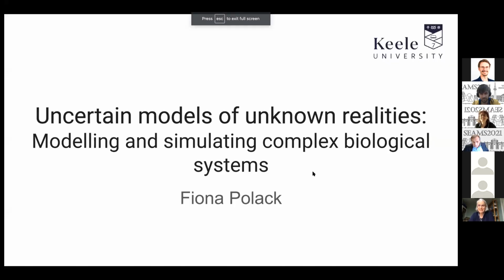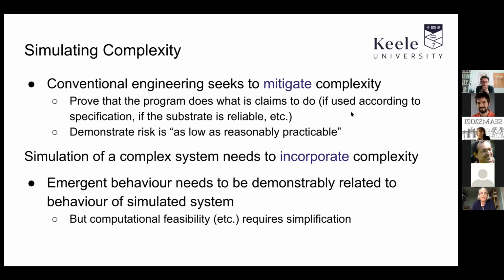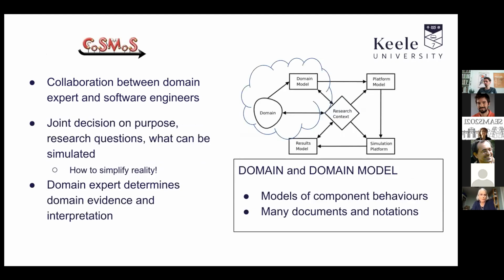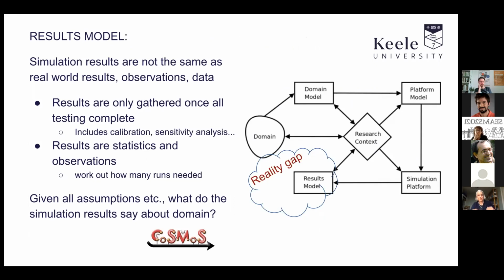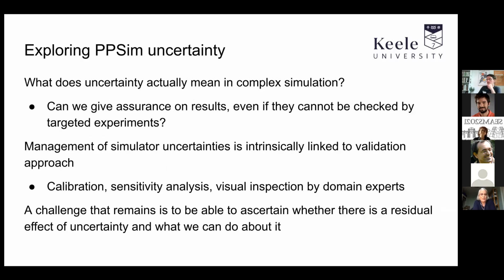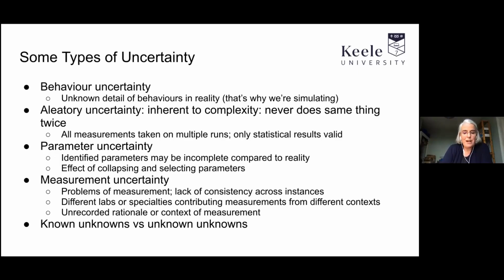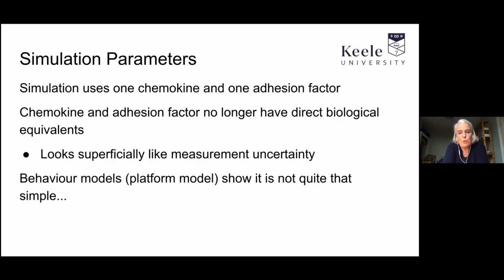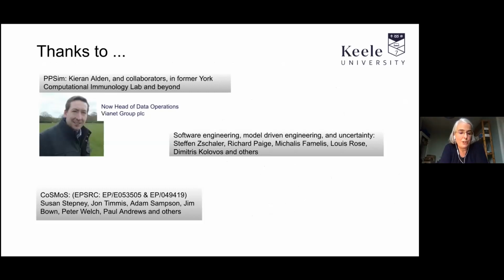Uncertain models of unknown realities: modelling and simulating complex biological systems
Computer modelling is increasingly widely used in research into and predication of complex systems. My interest is the engineering of in agent simulation, which represents behaviours of complex system components such that the interaction of components in a computational environment results in emergent higher-level behaviours. Such models can be used for investigation of the possible mechanisms and controls that determine emergent forms. A key challenge of engineering complex systems is to demonstrate that the simulation achieves an appropriate analogue of observed behaviours by an appropriately similar behaviour: a challenge that we can consider as demonstrable fitness for purpose. Part of the challenge is that the agent simulation simplifies many levels and types of interaction – motivated by both computational feasibility and explanatory necessity. In this presentation, I will discuss our work on fitness for purpose and simulation engineering over the last two decades. I will then introduce recent attempts to address the challenge of uncertainty in complex systems modelling.

Fiona Polack (Keele University),